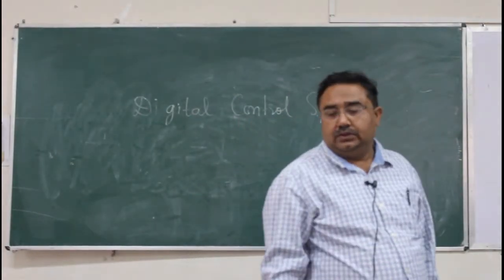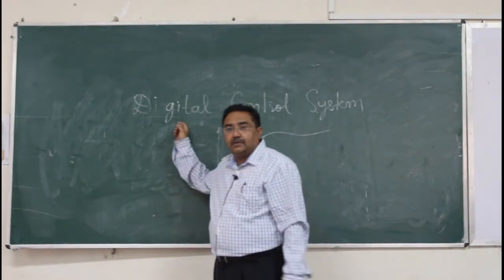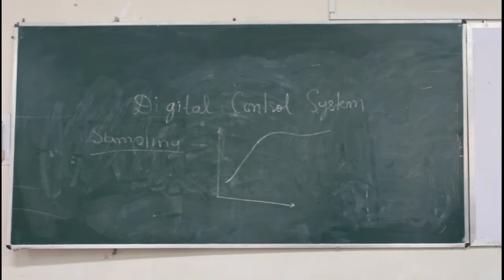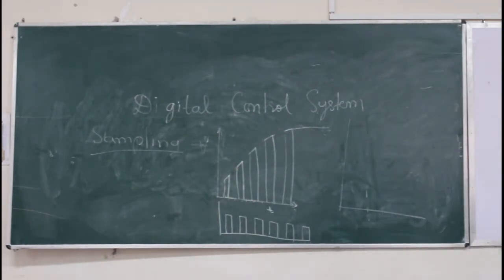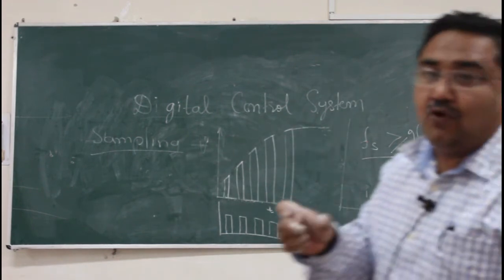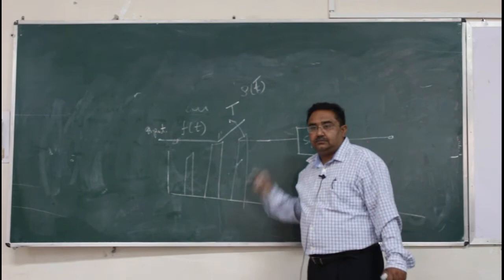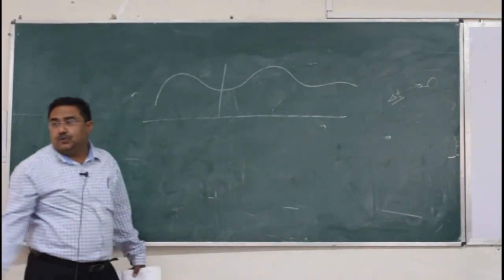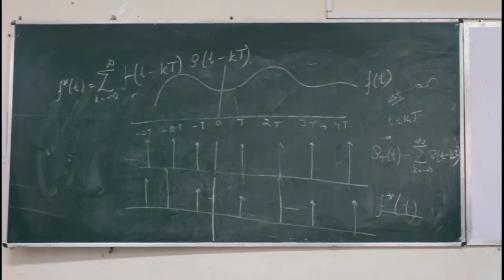digital control system